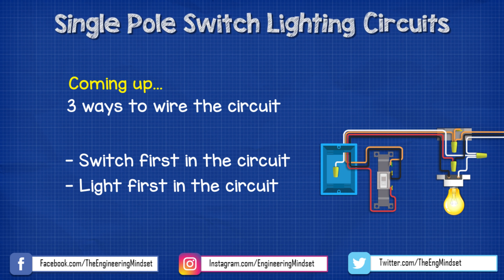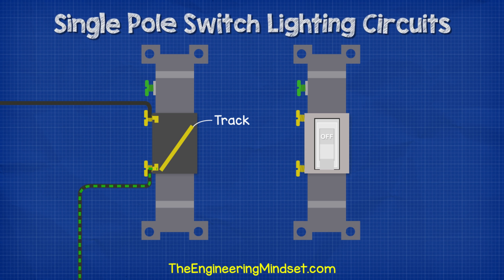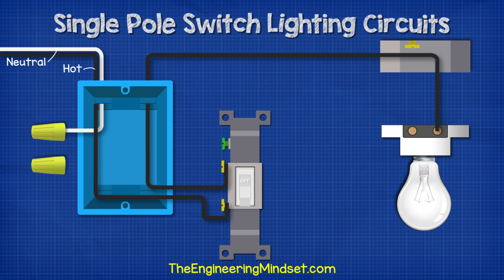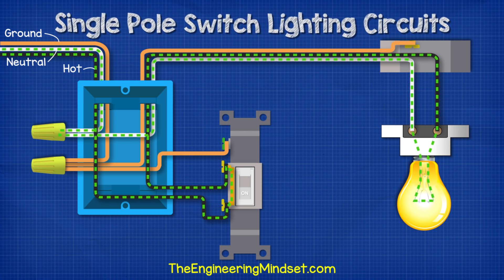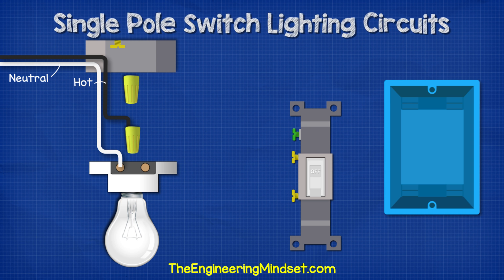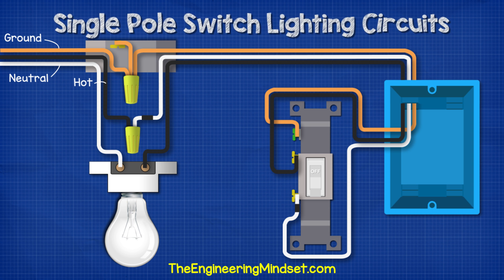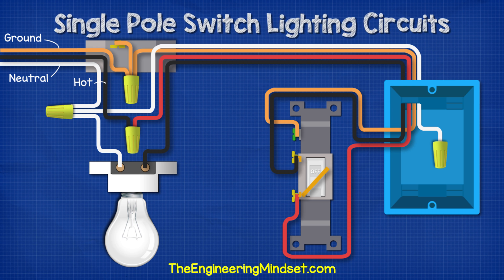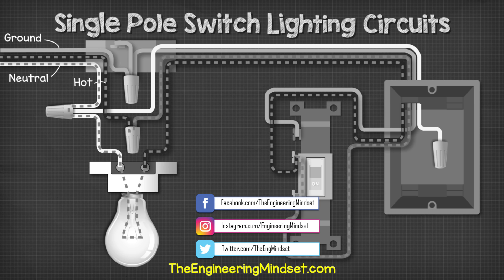Single Pole Switch Lighting Circuits - How to wire a light switch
How to wire a single pole light switch, in this video we look at how a single pole light switch works and the different ways to wire a light circuit. This is the most basic light circuit using just a single pole light switch.

electrician, general electric, grounding, electrical engineering, electrician tools,